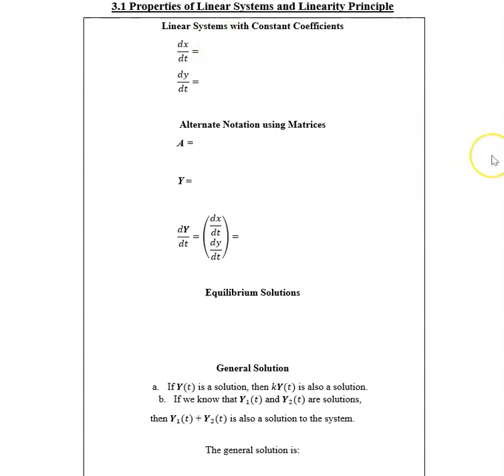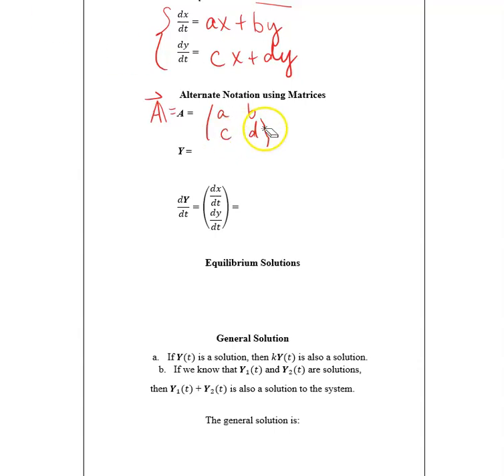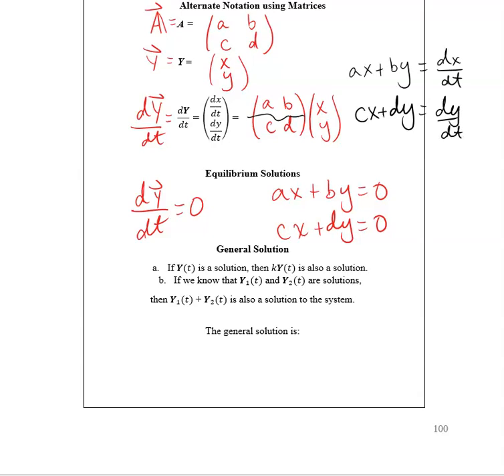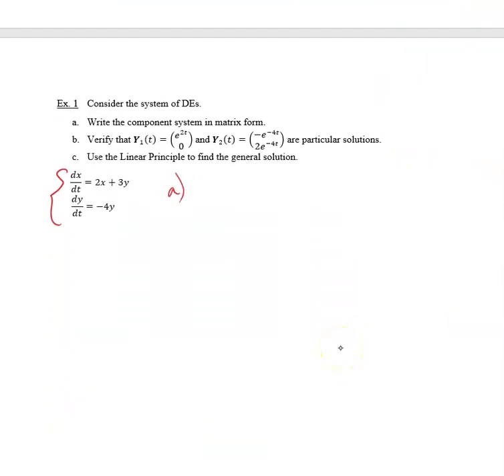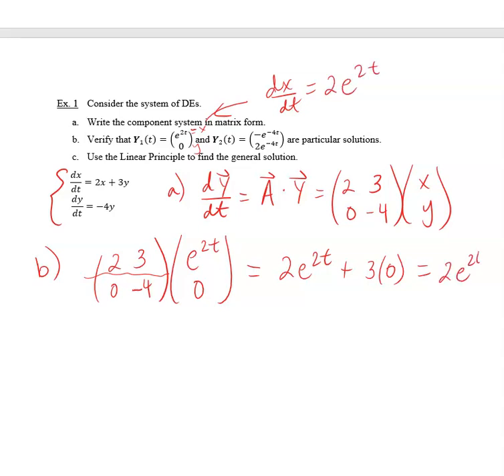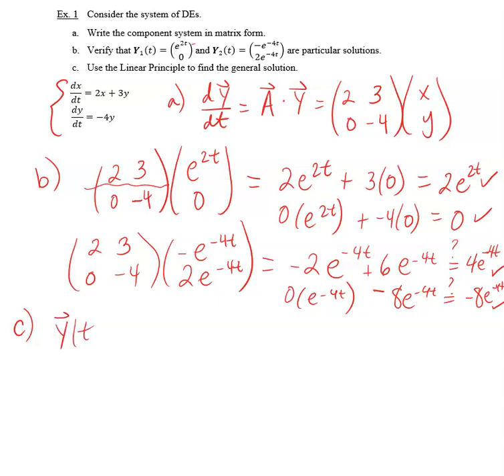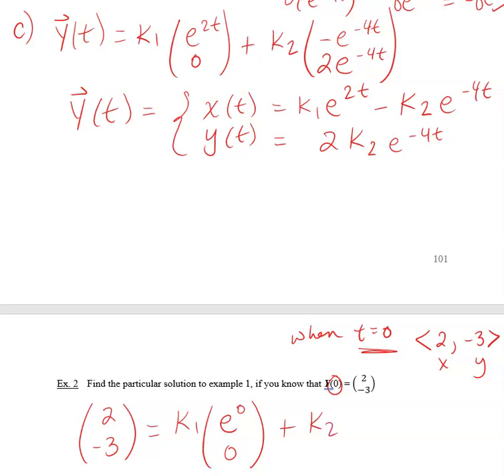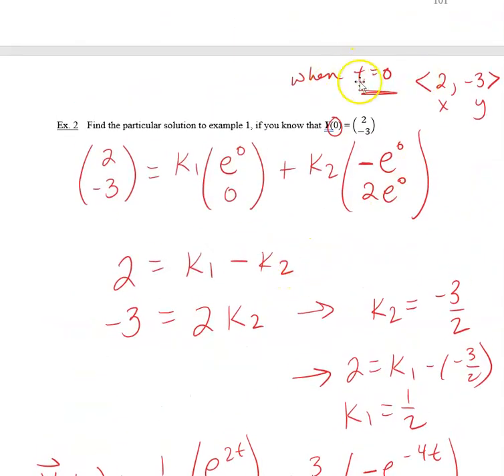MAT371 3.1 Properties of Linear Systems